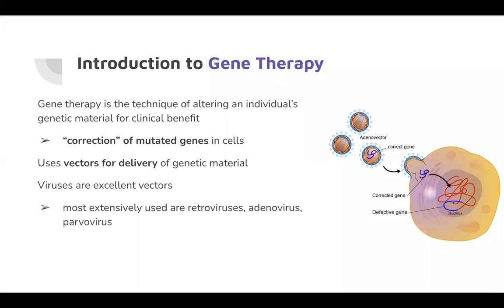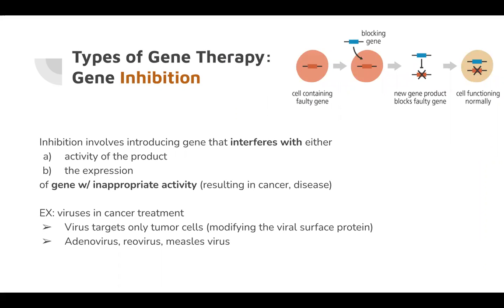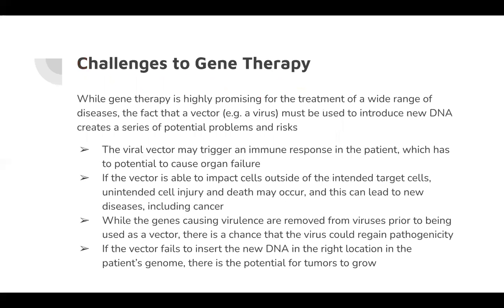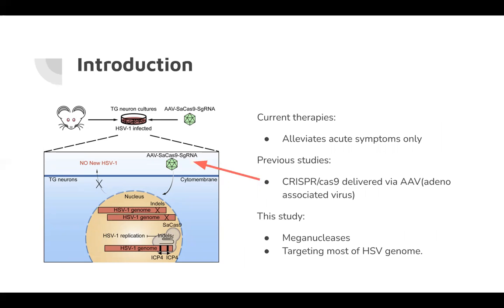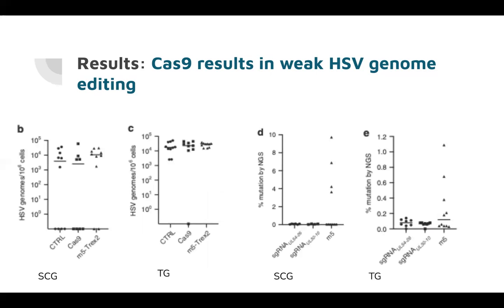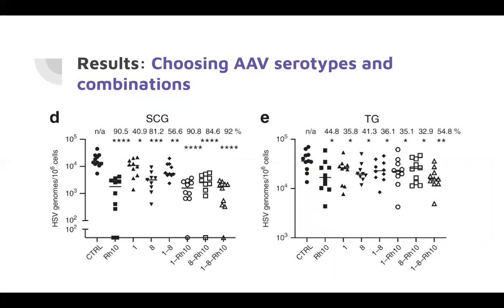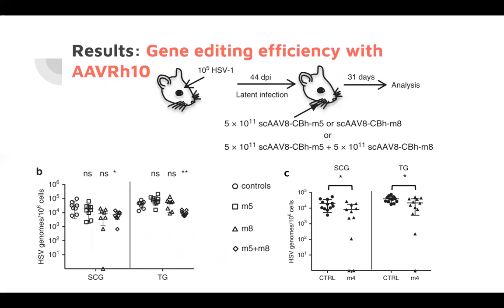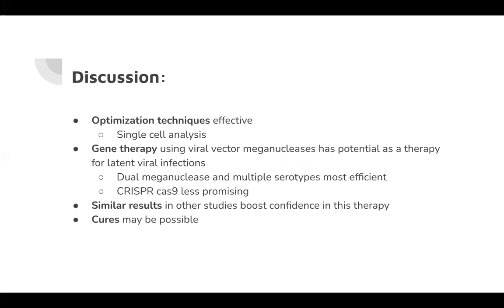MCRO 402 Gene Therapy